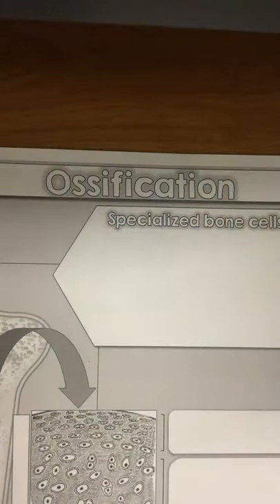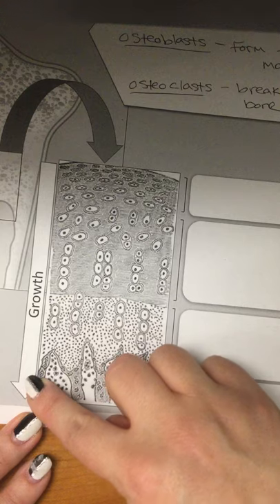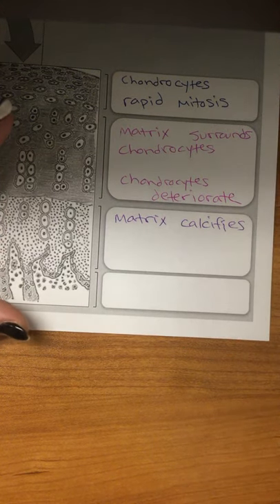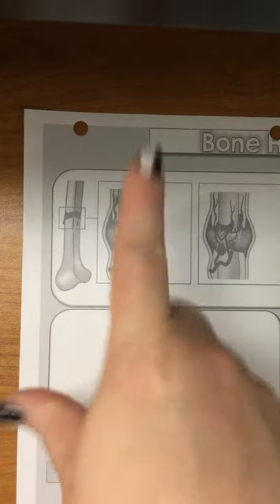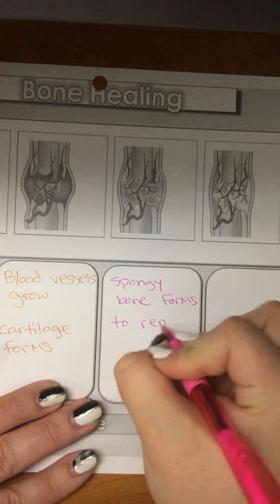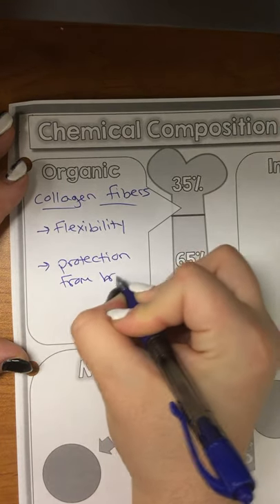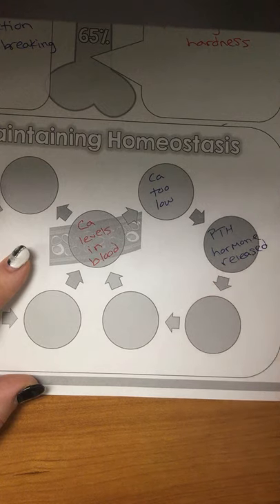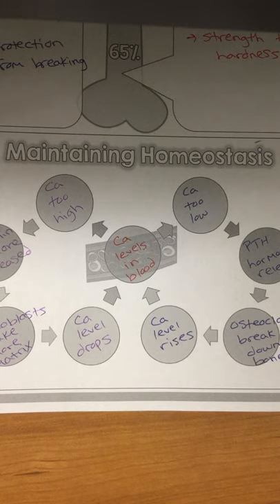bone doodle 2